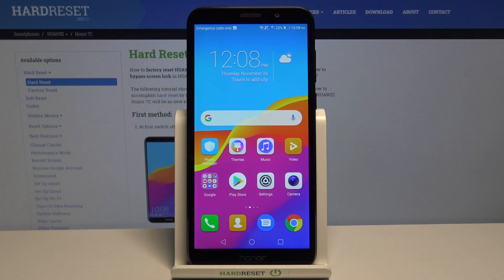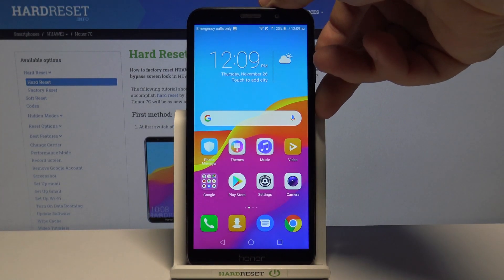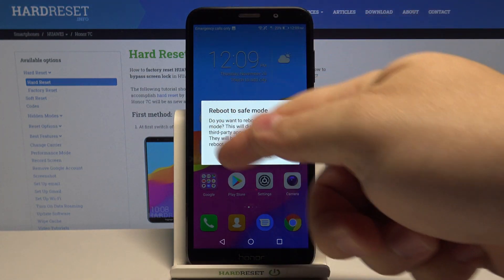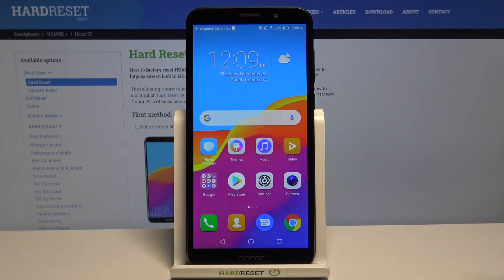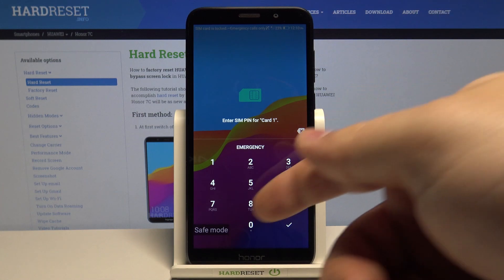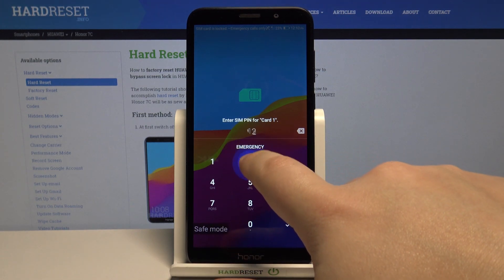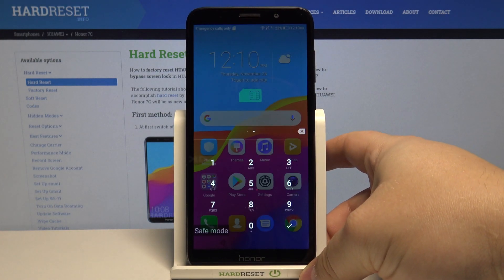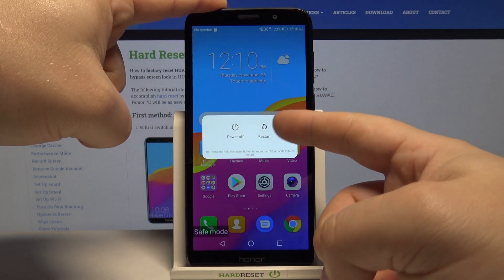How to Open Safe Mode on HONOR 7C – Enter & Exit Safe Mode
Learn more about HONOR 7C
Today we are going to share some simple tips for Safe Mode on your HONOR 7C. Refer to the instructions for easy access to the software diagnostic mode. Discover this essential troubleshooting tool for your smartphone. If you want to diagnose system problems and fix errors, here's what you should know. Follow the steps provided and you can easily enter and exit Safe Mode on your HONOR 7C.

How to open Safe Mode on HONOR 7C? How to boot Safe Mode on HONOR 7C? How to get access to Safe Mode on HONOR 7C? How to exit Safe Mode on HONOR 7C? How to quit Safe Mode on HONOR 7C? How to enable Safe Mode on HONOR 7C? How to activate Safe Mode on HONOR 7C? How to enter Safe Mode on HONOR 7C?